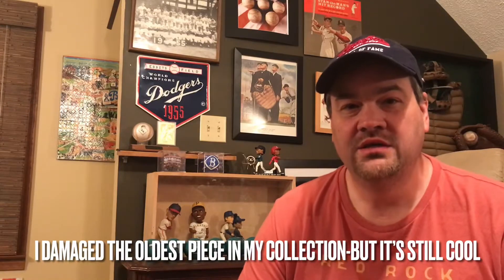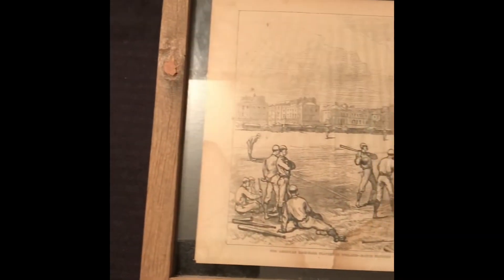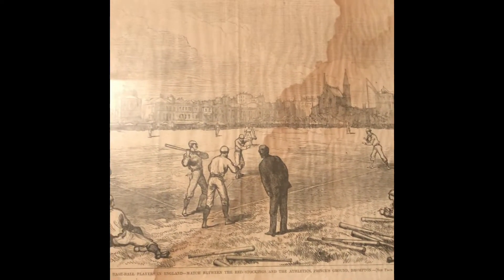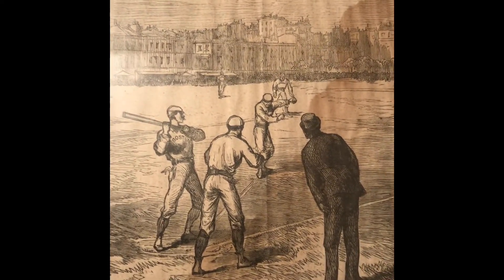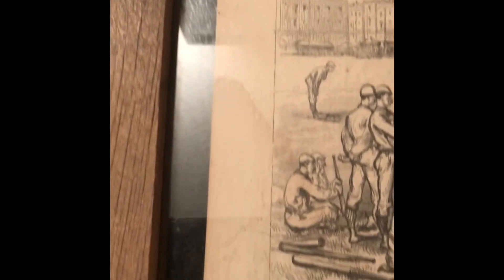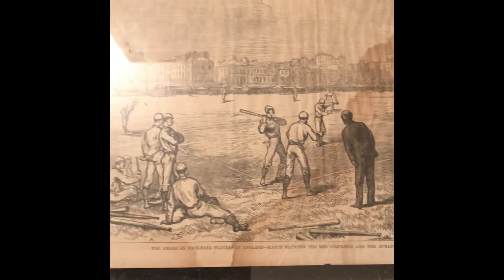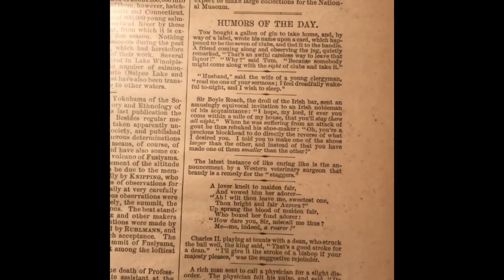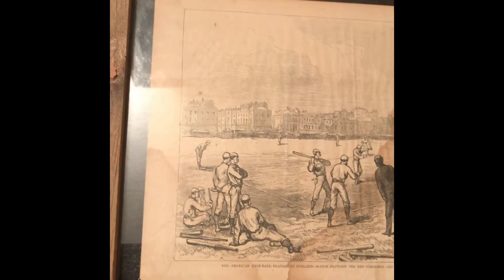How I Damaged The Oldest Item In My Collection-But It’s Still Cool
Talking today about my 19th century Harpers Wood cut print.  The oldest baseball related item in my collection that unfortunately sustained a bit of water damage.  A really nice image of a almost 150 year old item.